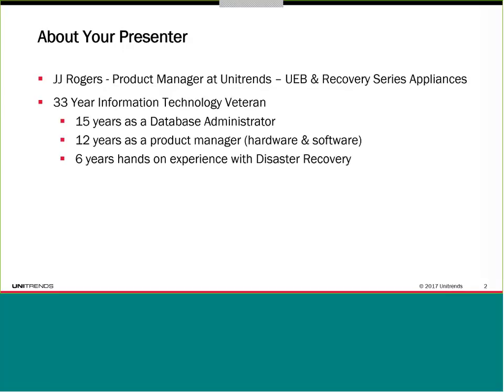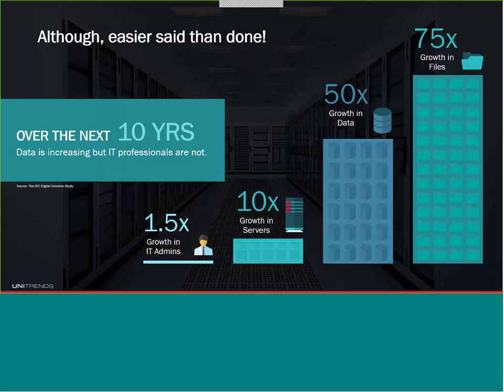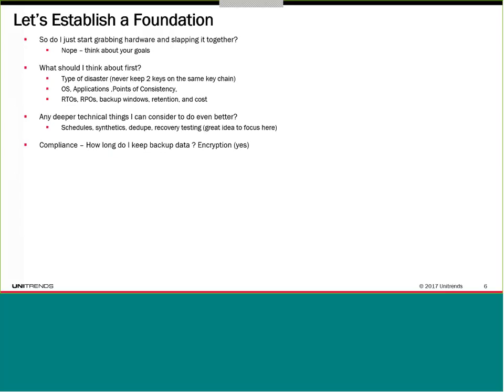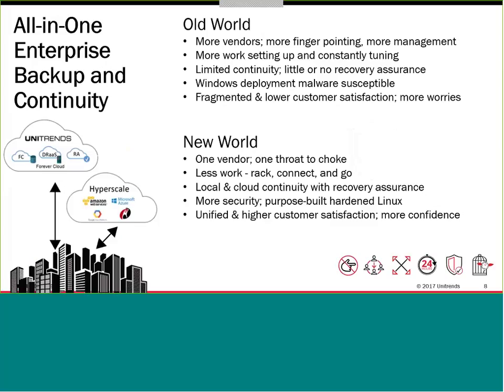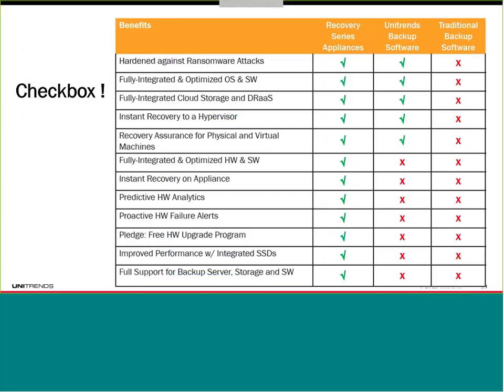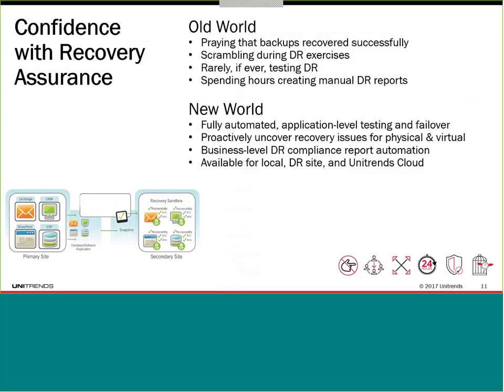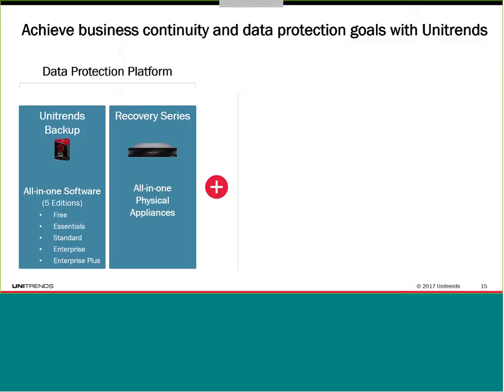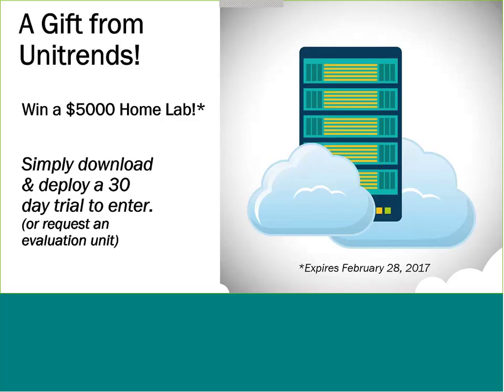Designing a Bad A$$ Backup Target without Breaking the Bank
Backup storage is a critical component of any enterprise data protection. Most people want to throw their backups at the oldest piece of hardware they own, but they quickly see that doesn’t work out very well. So what are the best ways to design a cost-effective backup target?